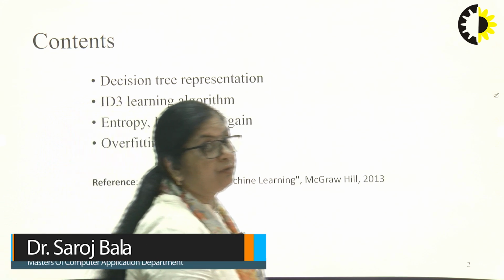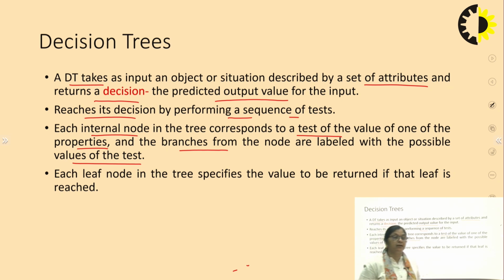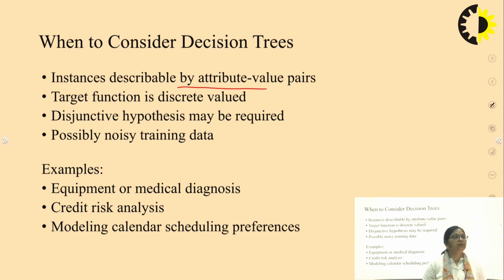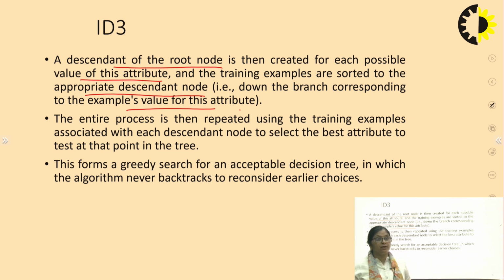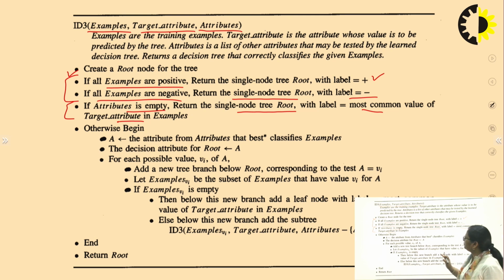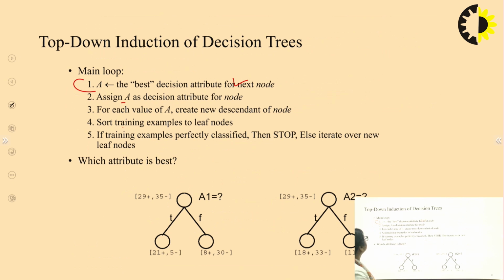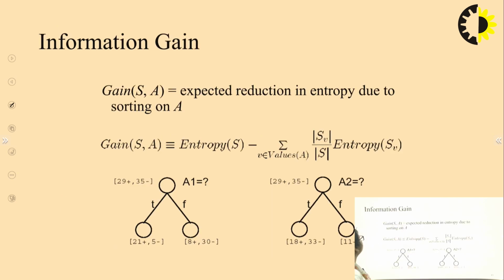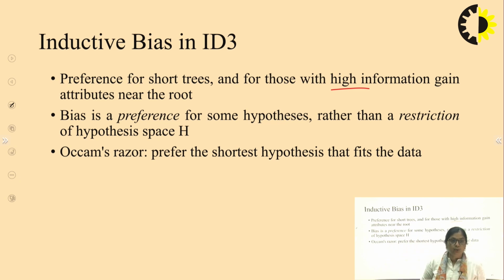DECISION TREE LEARNING || MACHINE LEARNING || LECTURE 04 BY DR SAROJ BALA || AKGEC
This lecture discusses decision tree learning starting with basic concept to ID3 algorithms